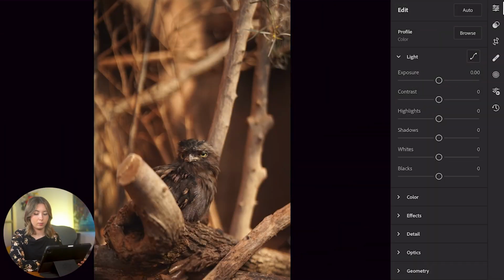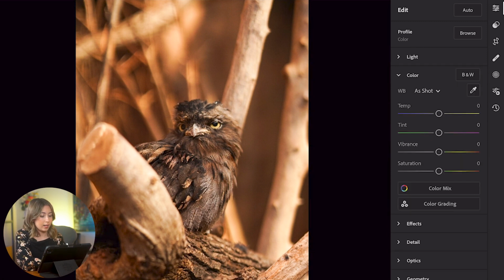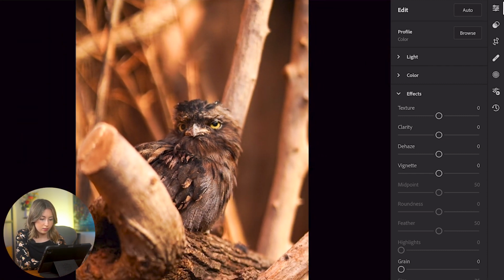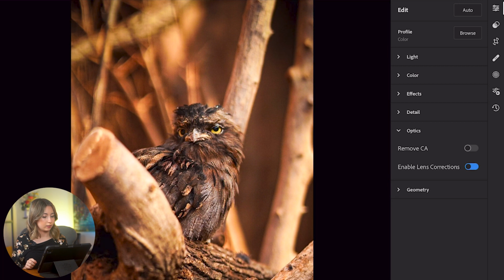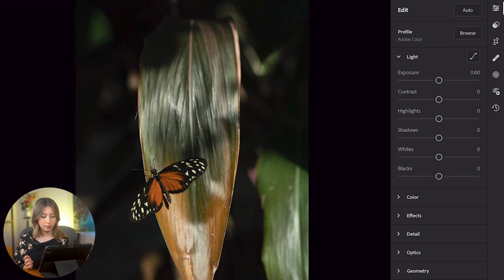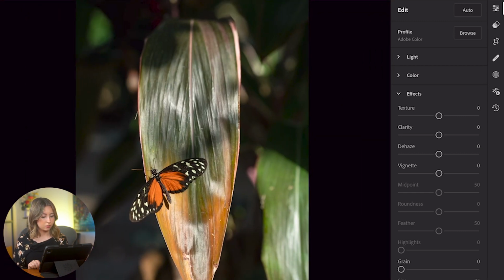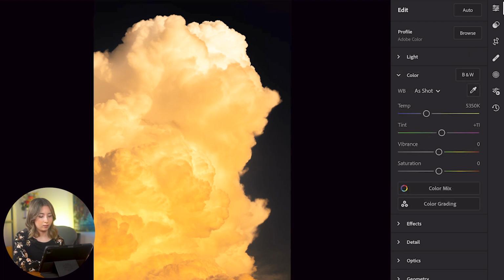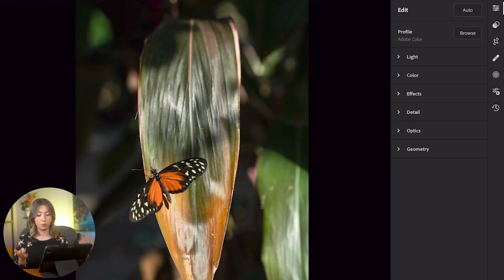HOW I EDIT TO ADD INTEREST!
Adding interest to your focus in photos isn’t always easy, so that’s what I’m walking you through in today's video

In this video, I’ll go over my editing process step by step and talk through certain creative decisions and what they add to my photos!

Apple Pencil